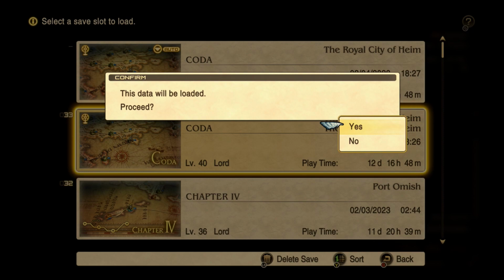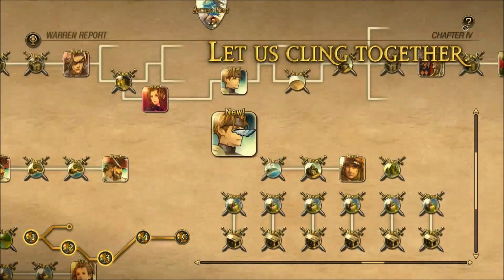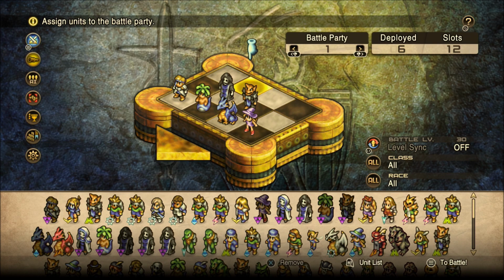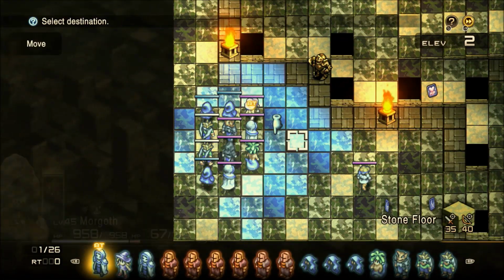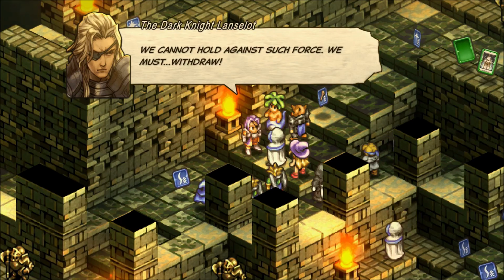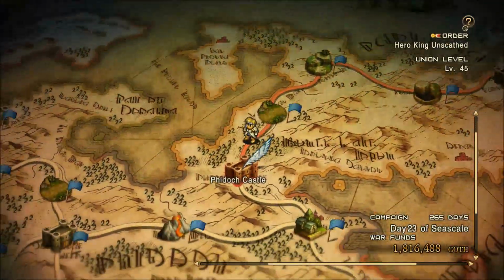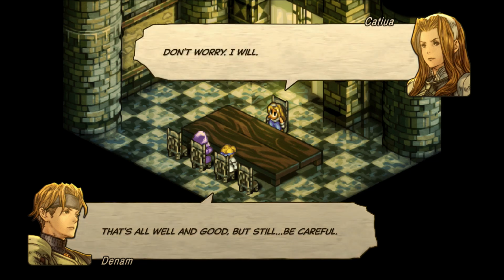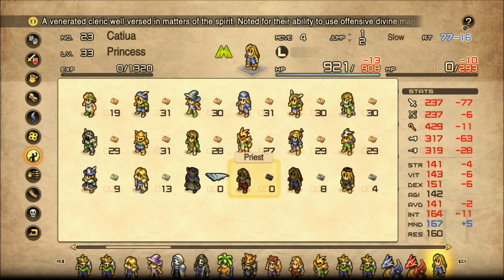Tactics Ogre Reborn walkthrough with commentary 238 Chapter 4L Recruiting Catiua